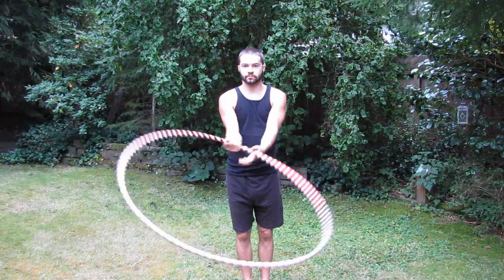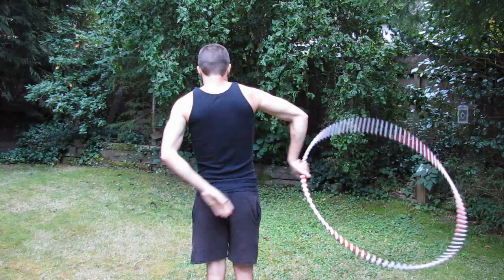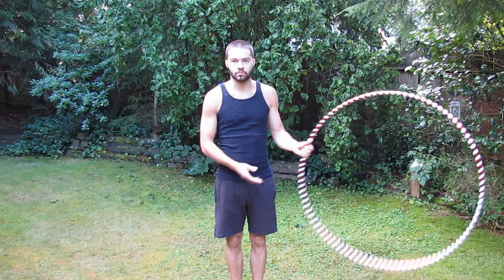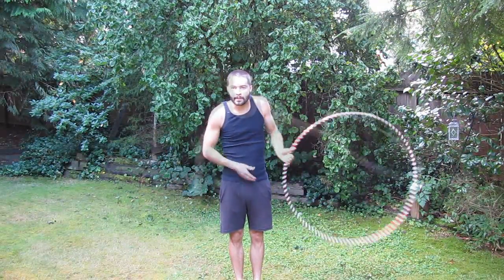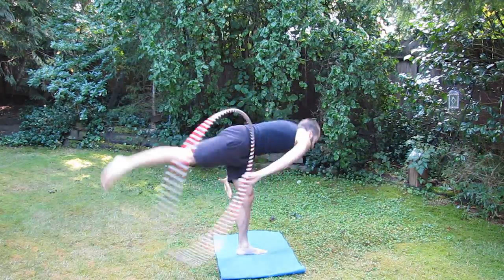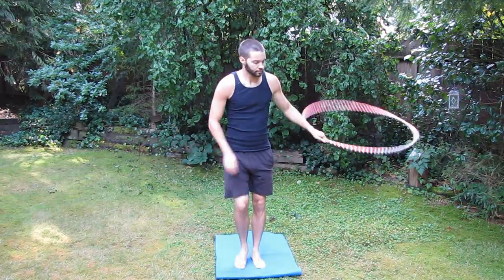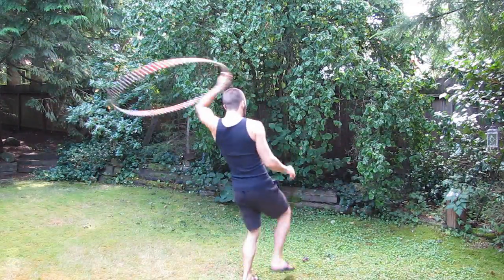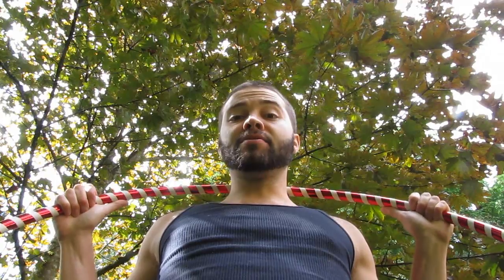Beginner Hula Hoop Tricks: Helicopter spins Hooping Tutorial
For more how to hula hoop tricks for beginners to advanced from Hoopsmiles,

The helicopter, a hoop dancing trick, where the hoop is spun around the body.  Video, music, lesson and instruction by Hoopsmiles, aka Jon Coyne.

Want to learn a hula hoop trick from Hoopsmiles aka Jon Coyne? Make a hooping tutorial / tip request on my facebook page at:

For all the awesome hoopers out there that want to connect with hoopsmiles, and check out more "hula hoop dance" videos, "hula hoop tricks" and how to "hula hoop tricks for beginners" to advanced tutorials, or you want to watch a catchy "hula hoop song" you can sing / rap to, or you are looking for a great "hula hoop workout", follow "hoopsmiles" on social media and Web sites at:

"Hooping inspires a joy that can change the world and bring people together in peace."

To learn what hula hoop is best for beginners, size, weight, etc. and more, check out my beginner hoop recommendations video at this link:

Thank you for your comments, likes, and sharing this video.